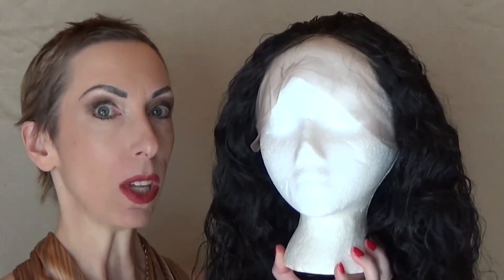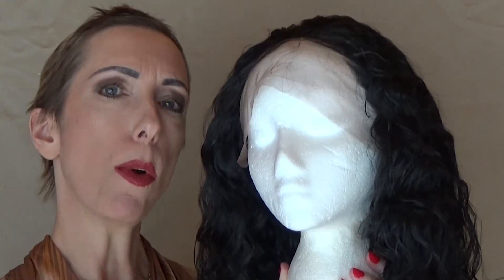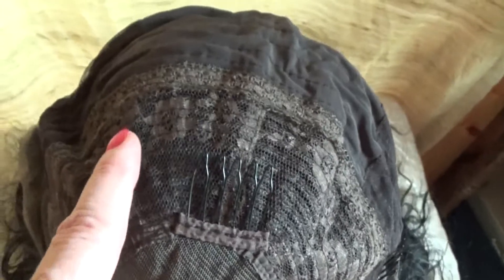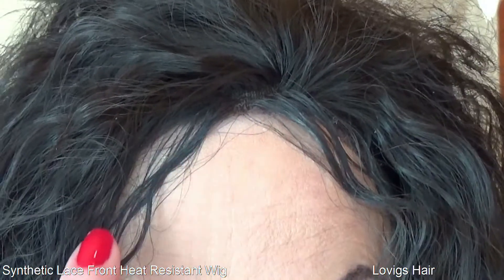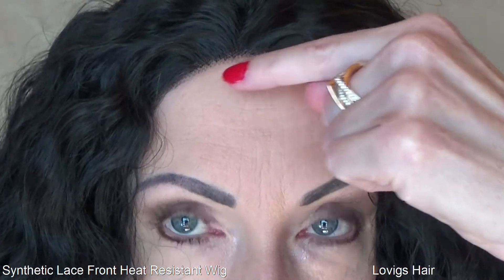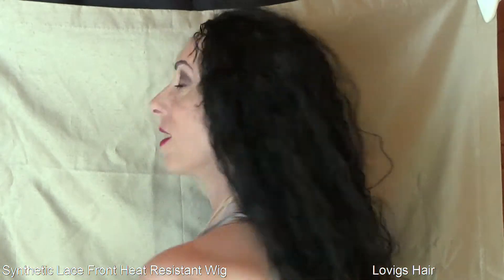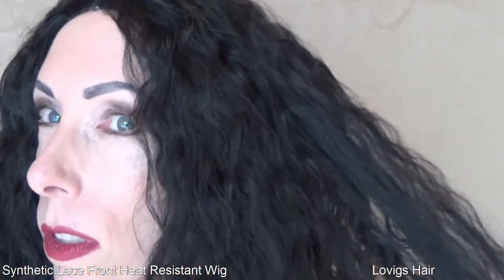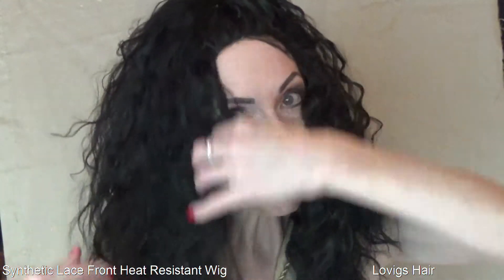LOVIGS HAIR BRAZILIAN SYNTHETIC WIG REVIEW | 1B Black | AMAZON FIND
I review the Lovigs Hair Brazilian synthetic wig with long waves, lace front and baby hairs sold on Amazon. The wig measures 24" long. It is heat friendly up to 350 degrees. The Lovigs advanced lace front wig extends from ear-to-ear; approx. 13 inches. The synthetic hair density is 180%. The cap fits a head measuring 22.5 inches in circumference. The wig cap has adjustable straps and 3 combs. Color is 1B Black. Retail price at the time of filming $31.90.

The package Includes 1 lace front wig, 1 pair of eyelashes and 1 wig cap.

Lovigs Hair sent me the wig to test and review. This is an unpaid and honest wig review.

Written, Filmed, Edited & Produced by Julia of Blonde Wig Reviews and Wig Review Central
2019  Blonde Wig Reviews and Wig Review Central